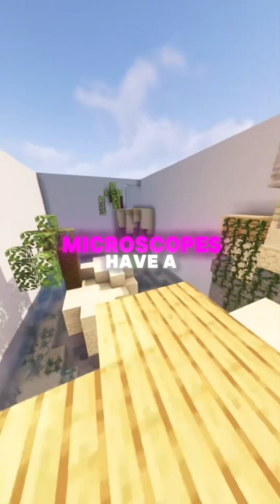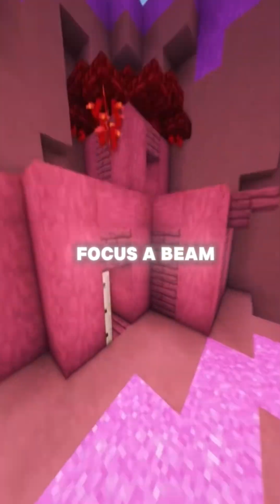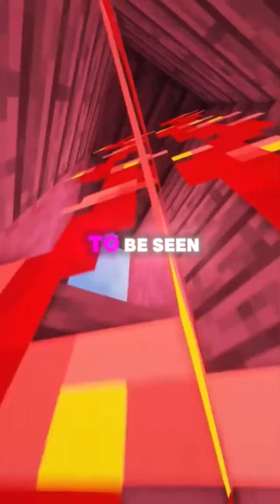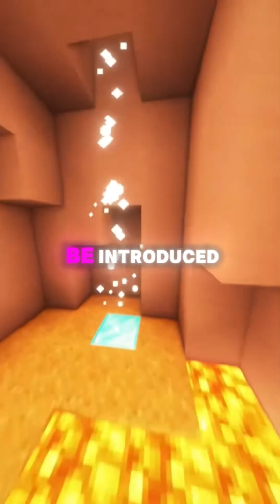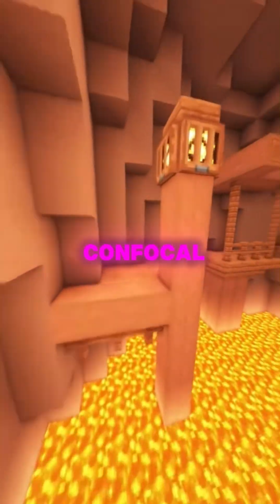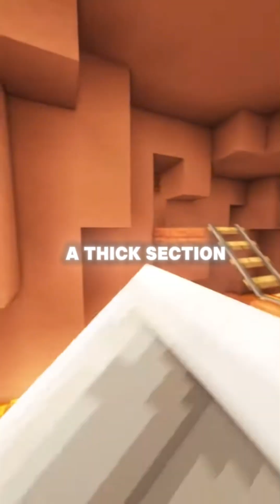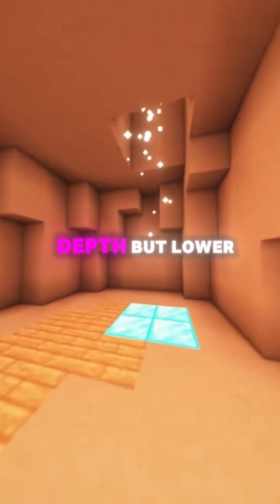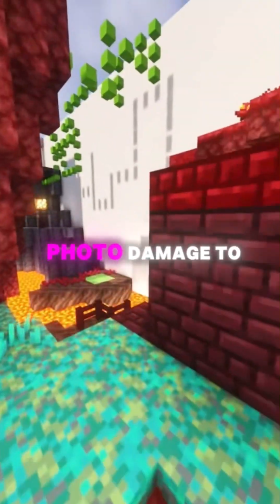OCR A Level Biology A: Microscopy (2.1.1a-f)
MICROSCOPY

Magnification is the number of times bigger the image is compared to the specimen.
Resolution is the minimum distance between two points in the specimen where they can still be distinguished as separate. The smaller the distance, the better the resolution (a 5nm resolution is better than a 20nm resolution).

PREPARATION TECHNIQUES

Fixing - Preserving structures by making cross links in tissue, using chemicals like glutaraldehyde

Dehydration - Drying out tissue using solvents like acetone (nail polish remover)

Embedding - Injecting in a resin (e.g araldite) into the specimen to make it hard

Sectioning - Slicing the specimen very thinly using an ultramicrotome (a special guillotine)

Staining for electron microscopes is done by coating the specimen in heavy metals (e.g osmium tetroxide) so the electrons will be reflected and not transmitted

Differential staining for a light microscope uses a combination of stains like iodine or nile blue to stain some cells or tissues to make it easier to see particular structures inside cells, or particular tissues, as the densities of different organelles mean different amounts of stain will be absorbed.

Light microscopes:
- Light is used to form an image, limiting the resolution to half the wavelength of light
- Maximum resolution is 200nm, so they can only be used to view eukaryotic cells
- Maximum magnification is about x1500
- Denser parts of the cell will absorb more iodine stain, providing more image contrast

Electron microscopes have a better resolution as electrons have a shorter wavelength than light. They also require a vacuum otherwise electrons will bounce off other molecules.

Transmission electron microscopes (TEMs):
- Use electromagnets to focus a beam of electrons to be transmitted through the specimen
- Denser parts of the cell absorb more electrons, making them darker and providing more contrast
- Higher resolution allows their internal structure to be seen
- Specimen must be thin, dead and dehydrated
- Image has no colour
- Lengthy treatment means artefacts may be introduced

Scanning electron microscopes (SEMs):
- Electrons are reflected off the surface of the specimen which is coated in heavy metals.
- The bounced off beams are detected, forming an image
- A 3D image is produced of the specimen’s surface
- Lower resolution and magnification than TEMs

Laser scanning confocal microscopes:
- A high light intensity laser beam is used
- Specimen are treated with a fluorescent dye (fluorescence is the absorption and re-radiation of light)
- The specimen (such as a thick section of tissue or small living organism) is scanned with a laser beam which is reflected by the dye
- Multiple depths of the specimen are scanned to build an image m
- High resolution as laser beams are focused at specific depth, but lower than TEMs
- Can be used on thick or 3D specimens allowing external 3D structure to be observed
- Slow process, takes a long time to produce an image
- Laser can cause photo damage to cells

CALCULATIONS

Image size = Actual size of object / Magnification (A= I/M or O = I/M)